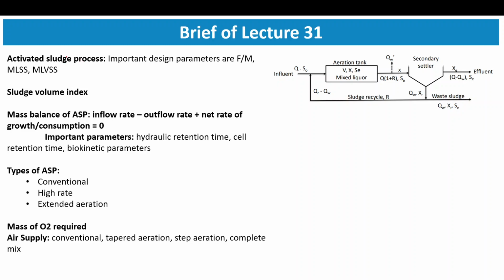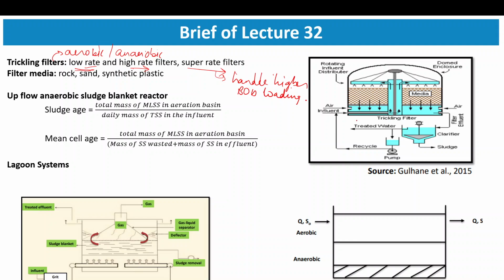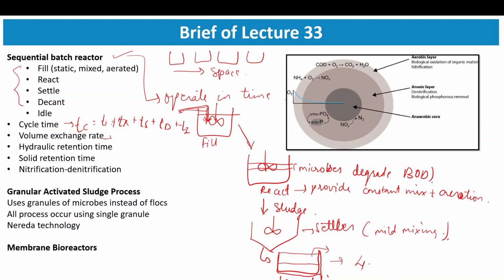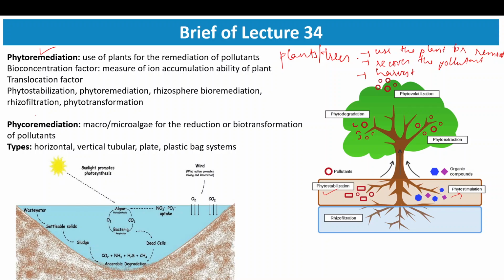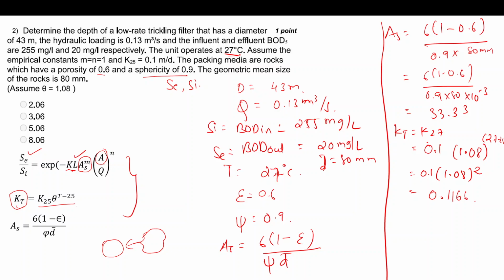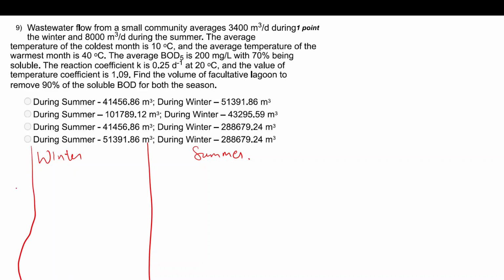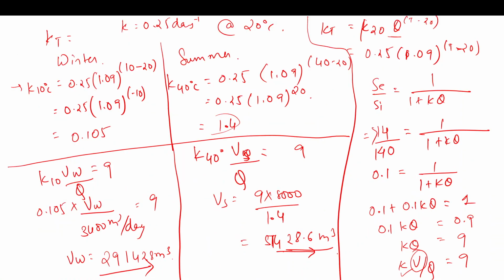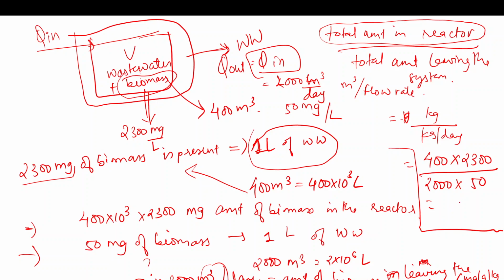Live session - Week 7 for Basic Environmental Engineering Pollution and abatement